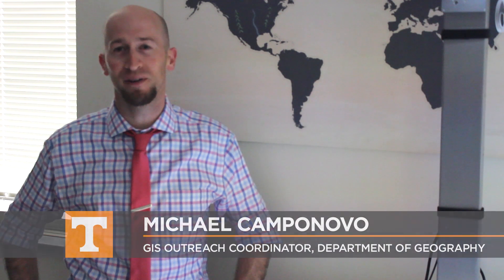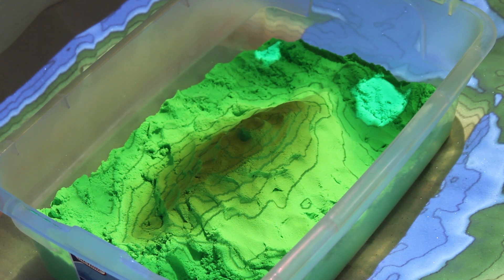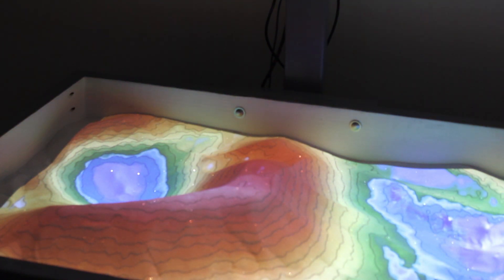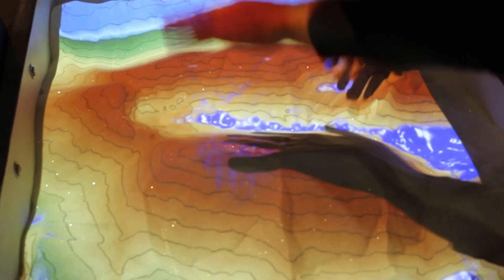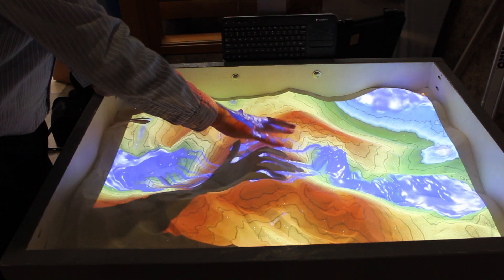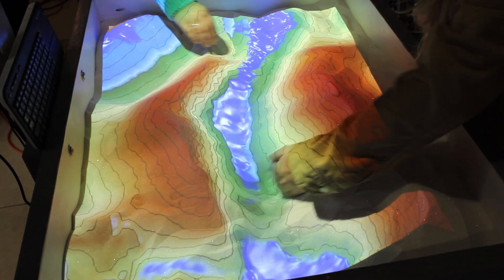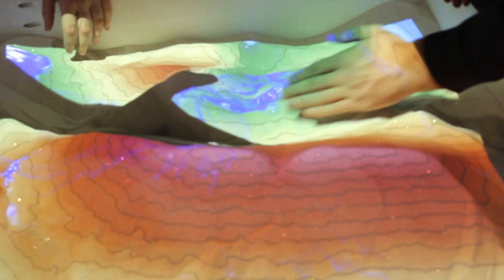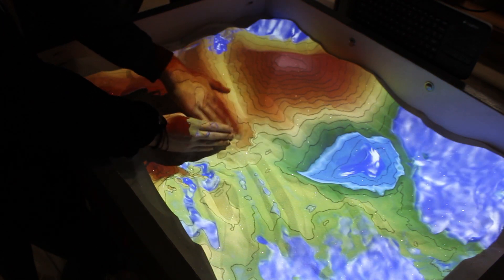UTK Geography Augmented Reality Sandbox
Thanks to several grants and donations, the UTK Geography Department has built an Augmented Reality Sandbox. We use the sandbox to teach students of all ages how to conceptualize flat maps in three dimensions and how to better understand the relationship between topography and water.